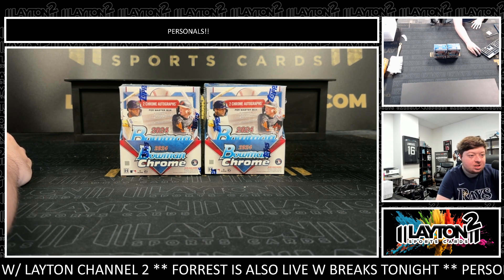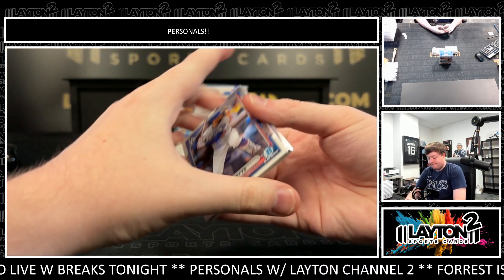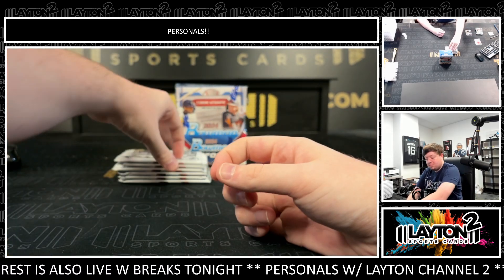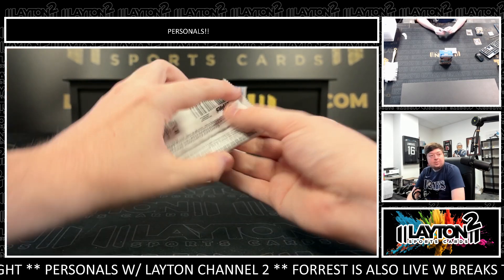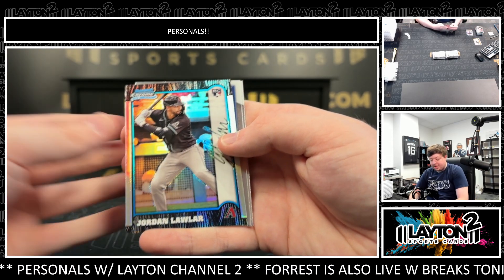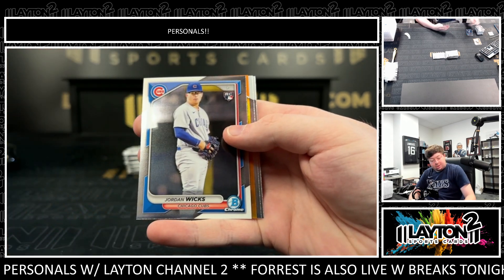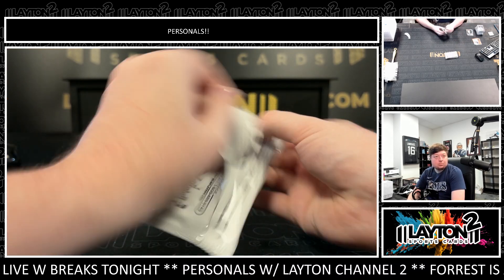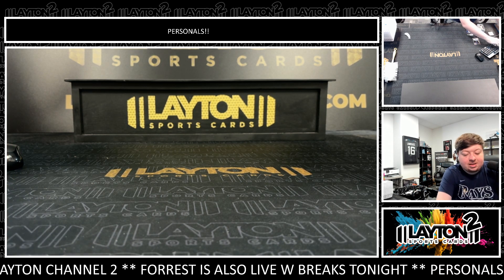2 Boxes of 2024 Bowman Chrome MLB Hobby for Matt V